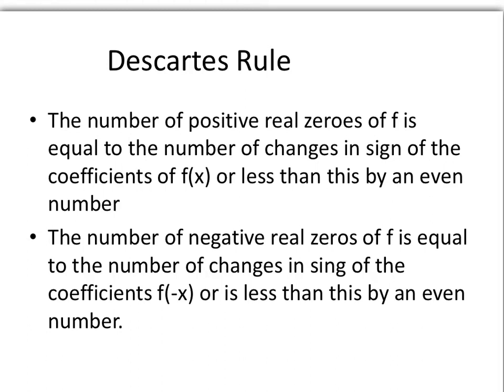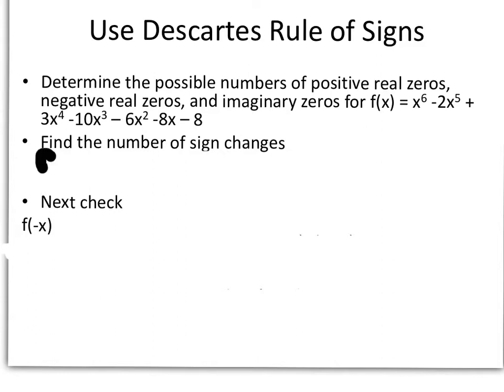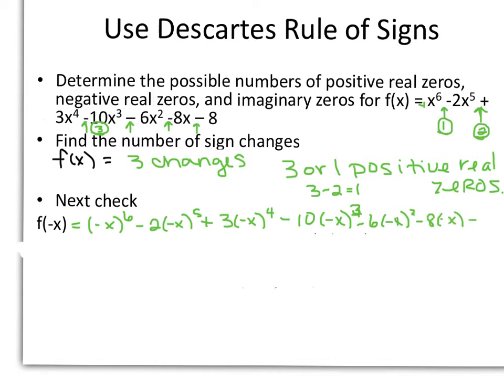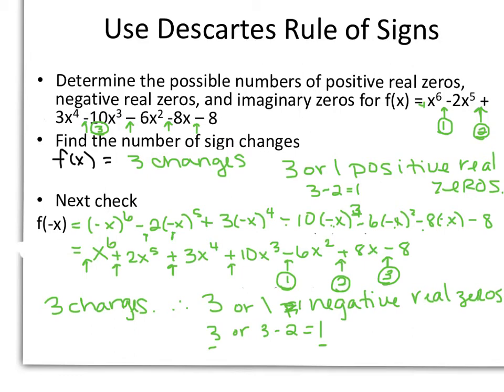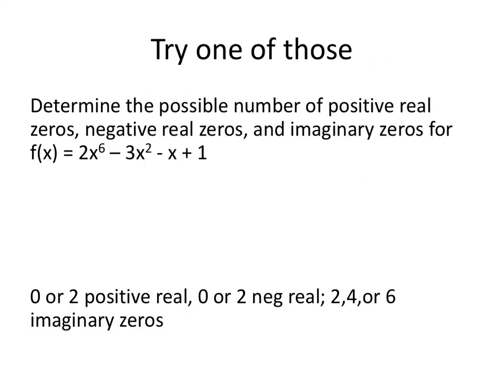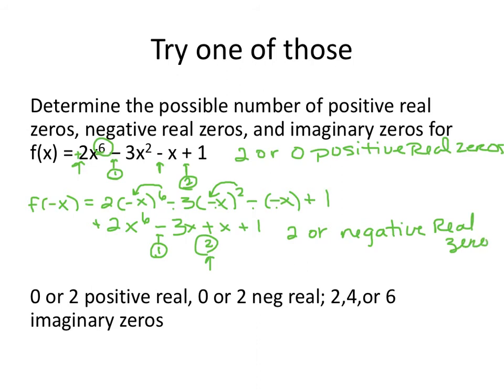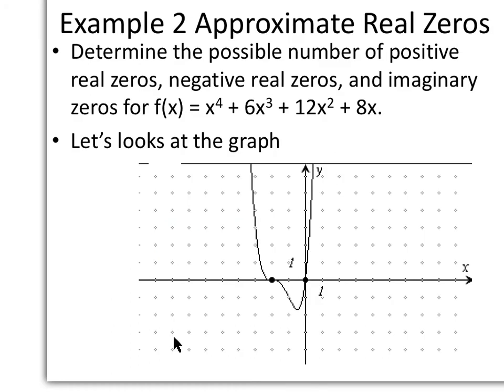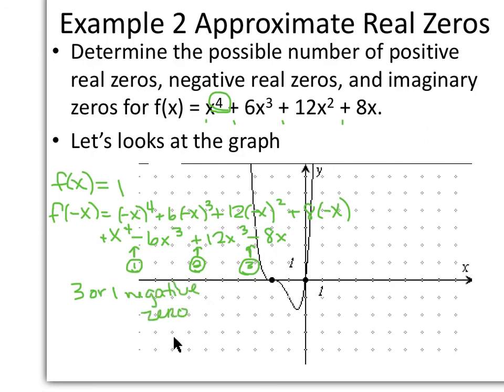5.7 day 3 notes